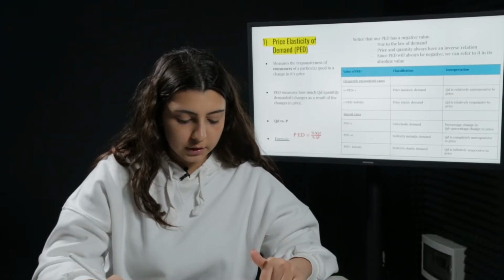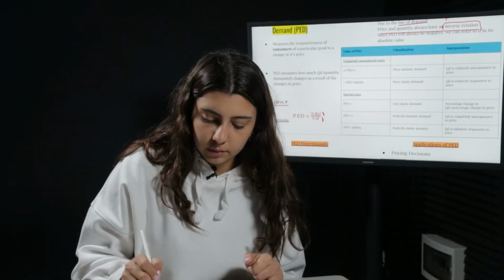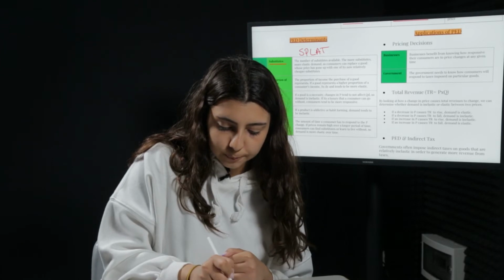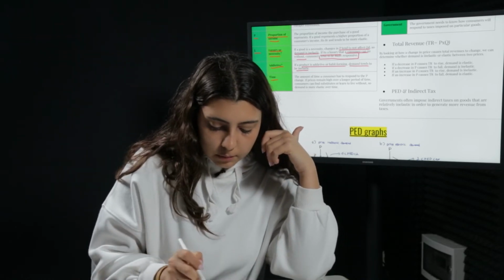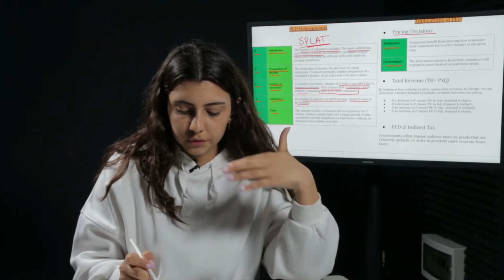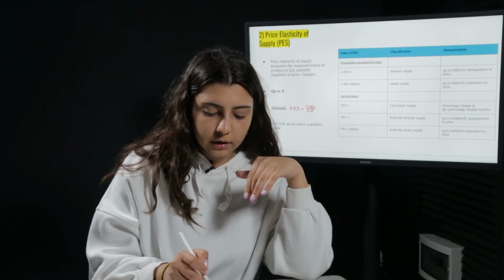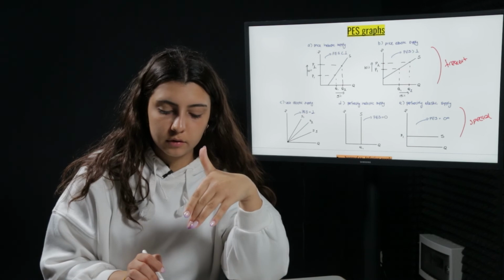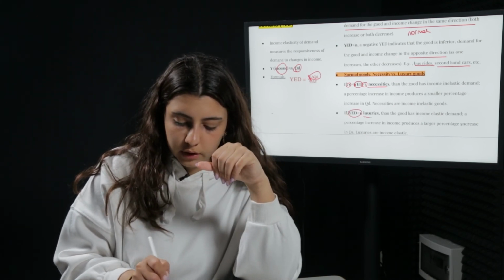IBreak Economics: Elasticities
In this video, our Economics team goes over elasticities, and outlines important things to keep in mind!

Note: Our material is completely prepared by our team, composed of high school students, and therefore is not meant to replace teacher material, but instead provide a student perspective to ease understanding :)